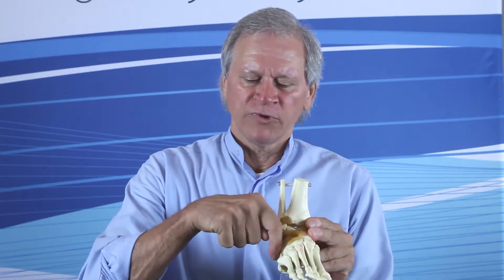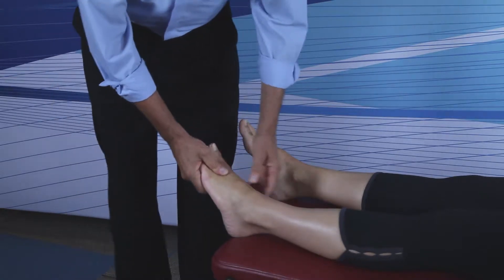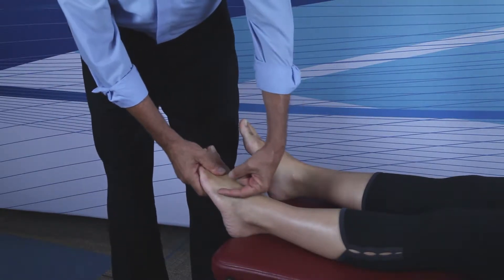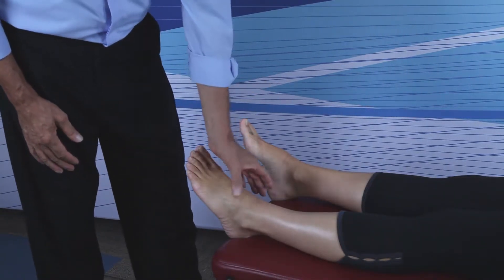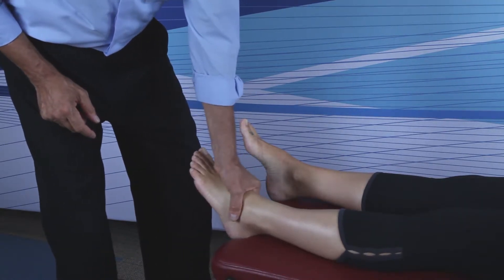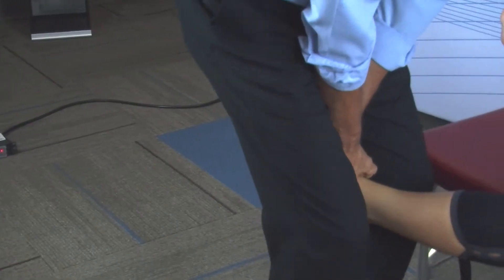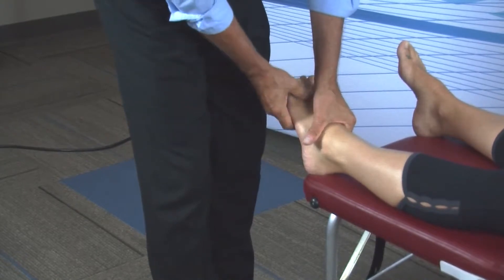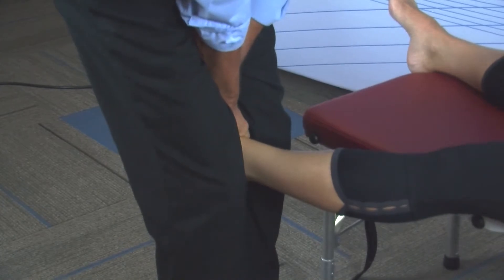Pronation Protocol - Cuboid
Dr. Mark Charrette discusses how to adjust the cuboid in addressing pronation of the foot.